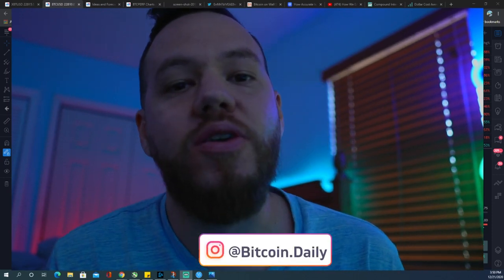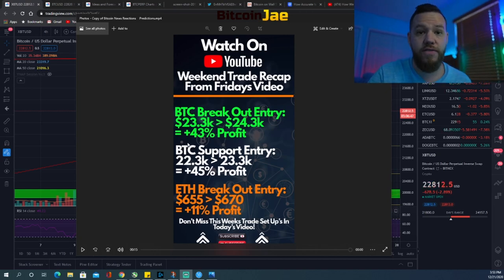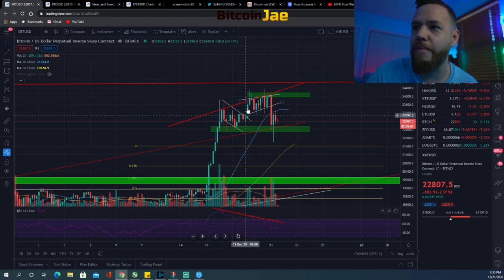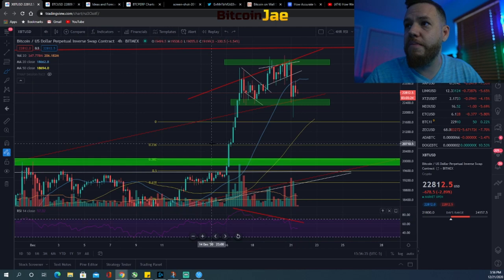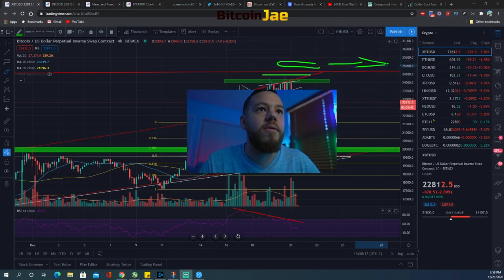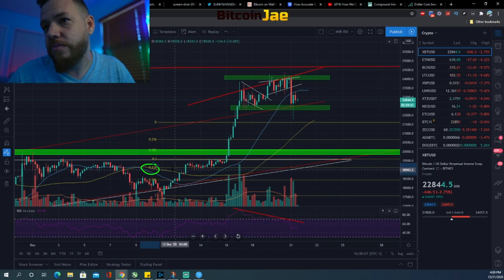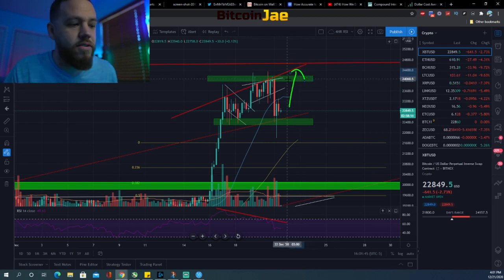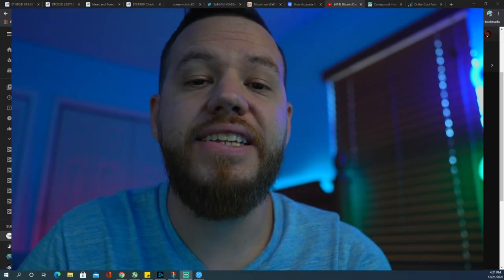Bitcoin Bearish Signals Or New High? | Top Trade Set Up's For This Week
In this video, we focus on Bitcoins climb during the weekend and drop this morning! We look at several bearish signals as well that could point to a continuation down. We give you guys a few trade set ups we are watching this week for Bitcoin and Ethereum!

Want To Follow All Our Trades? Join The Team! We give our exact trade set ups everyday!

Trade on Bybit with Leverage! This is the exchange we currently use!

btc
making bitcoin
passive income
making passive income
bitcoin
Hashflare
Bitcoin Daily
Official Bitcoin
Bitcoin Trading VIP Group
Cryptocurrency
Trading
Tips
bitcoin etf
bitcoin daily
tezos
Trading Room
Signals Group
bitmex
top coins